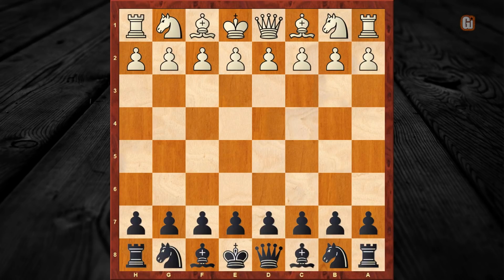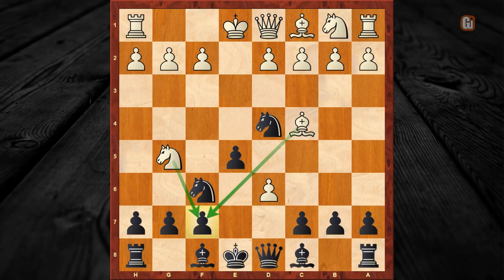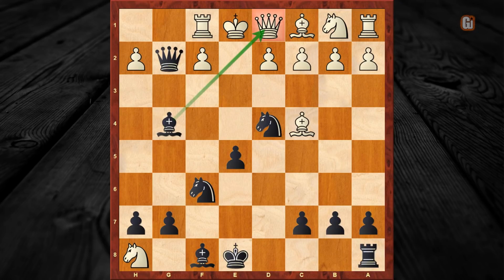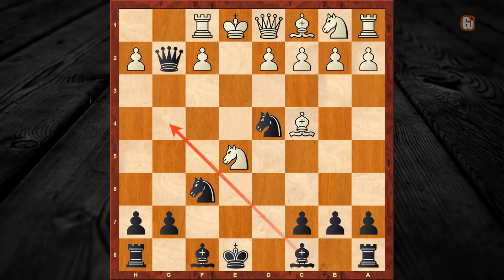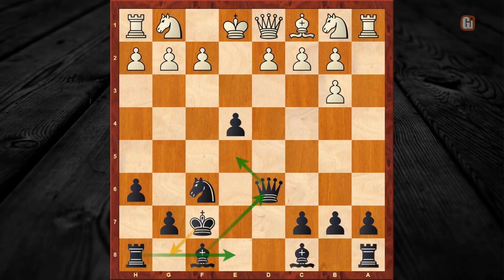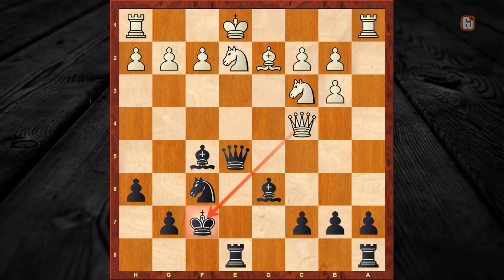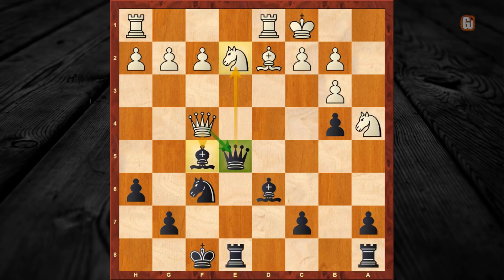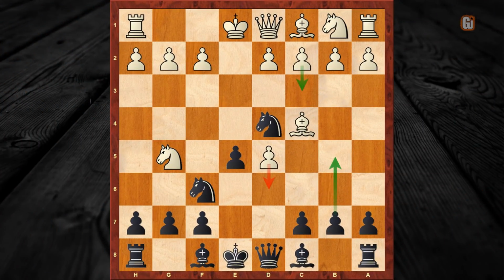Chess Trap 36 (Fritz Trap)